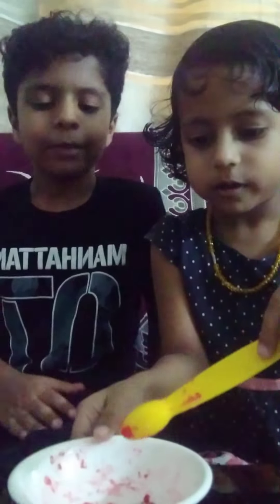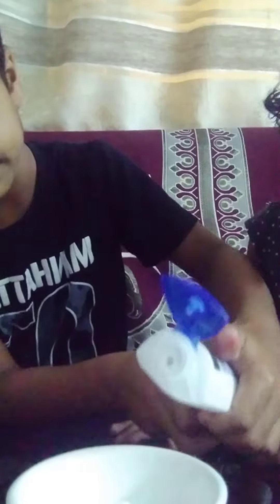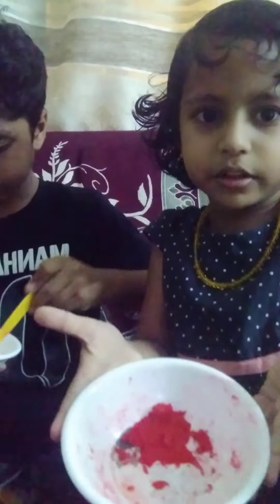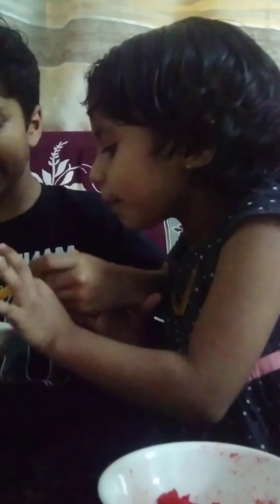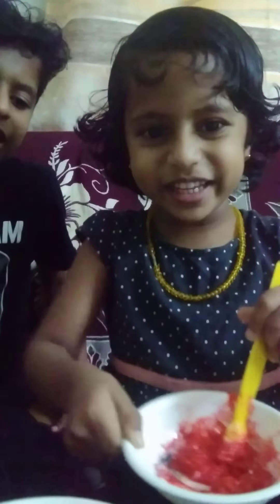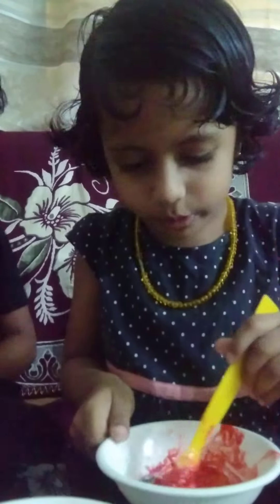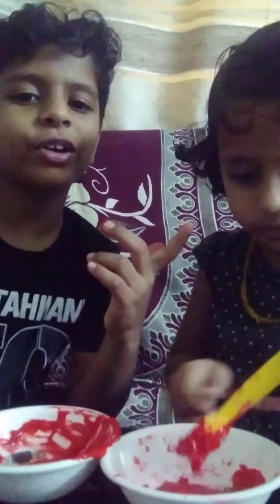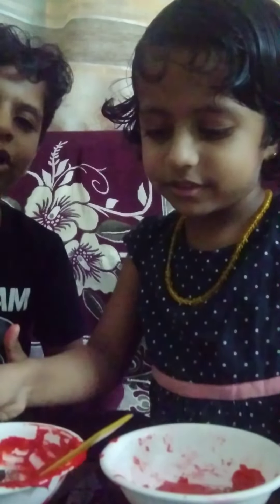home made slime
Ishaan and Ihitha